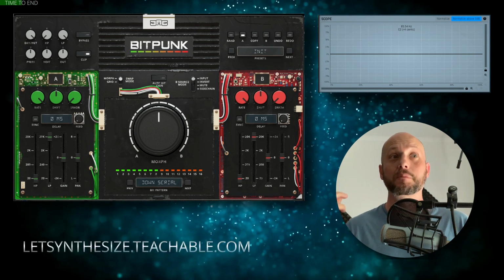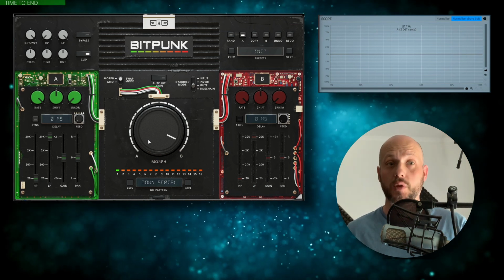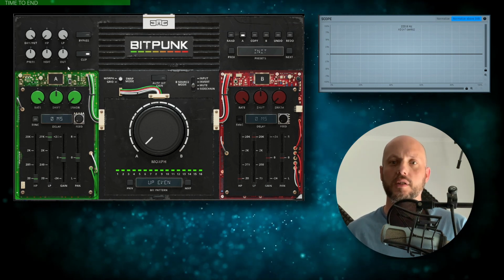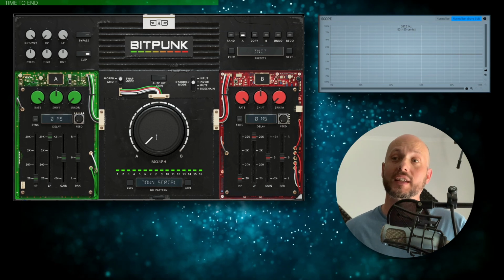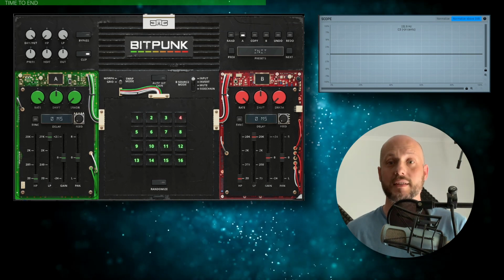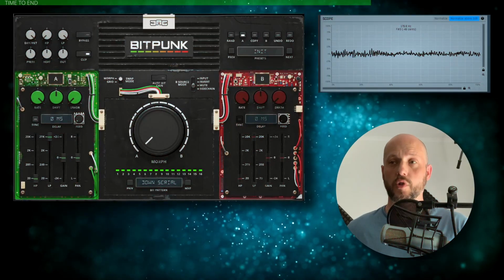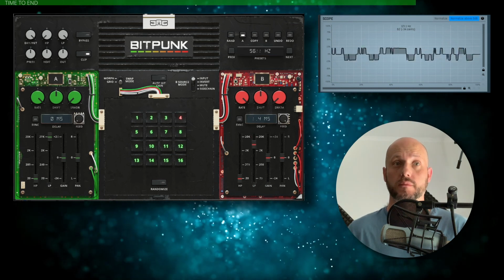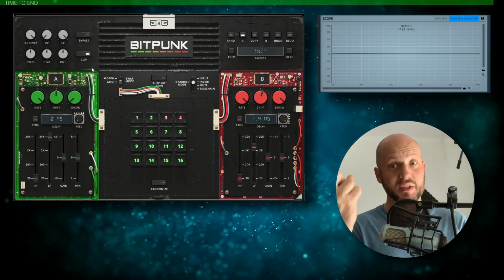YOU HAVEN'T SEEN A DISTORTION PLUGIN LIKE BITPUNK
In this video I show you the coolest distortion/bitcrush plugin ever from United Plugins. It is Bitpunk, and you'll be blown away what it can do! Enjoy!